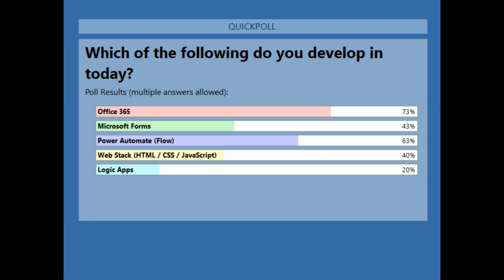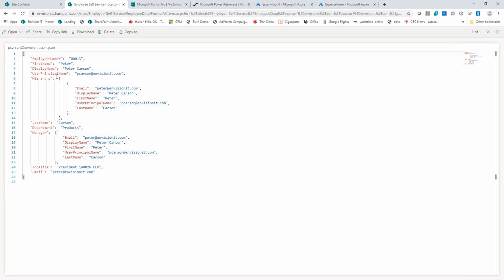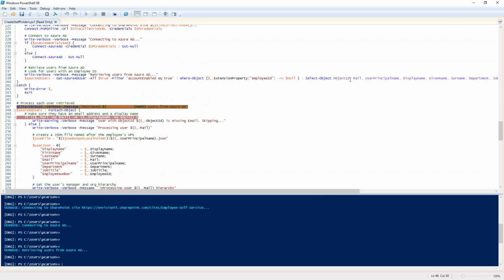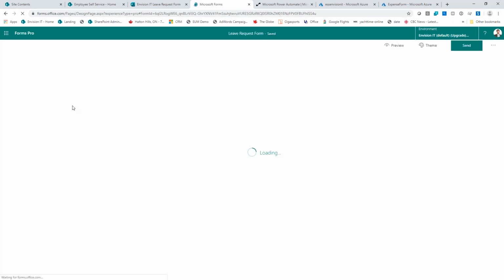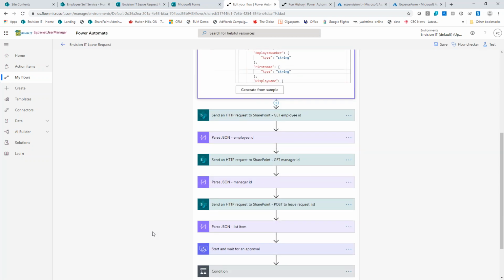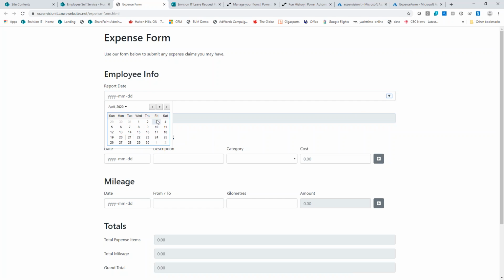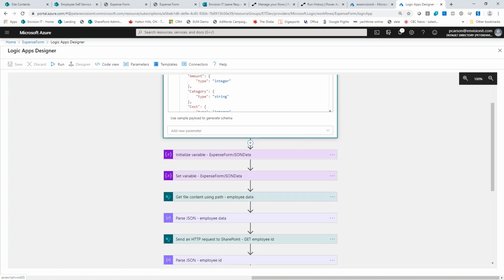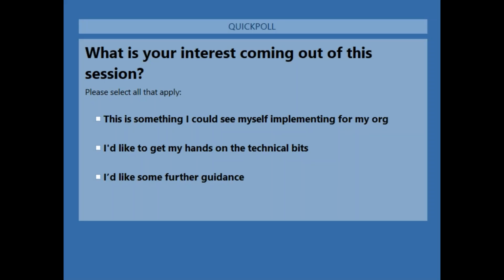Workflow Building and Deploying Technical Deep Dive (Part 2 of 2)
This webinar is part two of a webinar series on employee self-service forms and workflows.  Part 1 is the Employee Self-Service Forms and Workflows Webinar.

In Part 2 we'll go through the following:
Building a simple form in Microsoft Forms
Creating a Flow to record the Form into SharePoint and go through an approval process
Building and deploying a PowerShell script to collect employee profile information and secure the solution
Building a more complex form (monthly expense report) in HTML
Submitting an HTML form to a Logic Apps workflow
Building a rich approval process in Logic Apps using Adaptive Cards
Deploying your solution into different environments
Be sure to register for the Part 1 Webinar on April 7: Employee Self-Service Forms and Workflows Webinar.